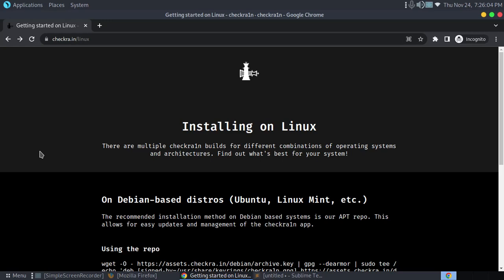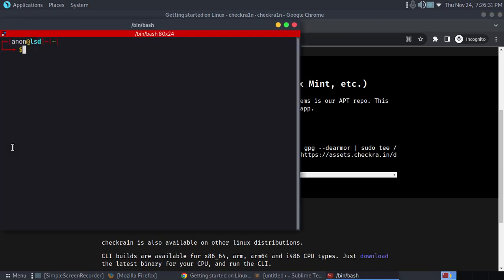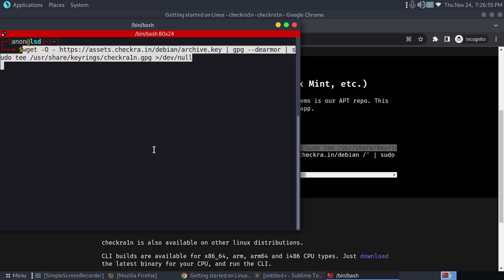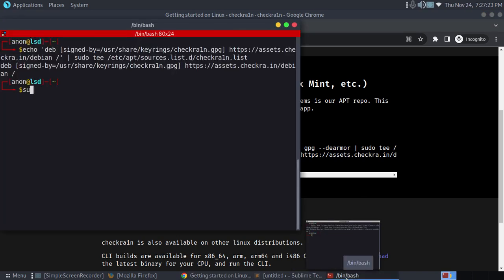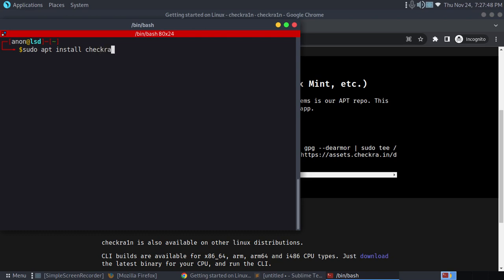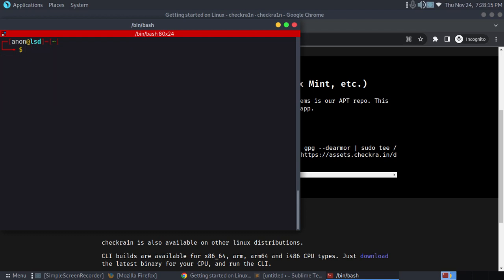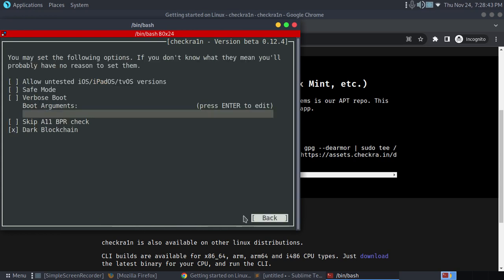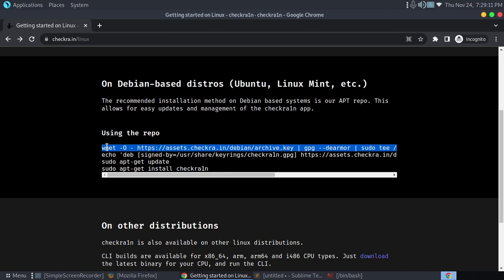HOW TO INSTALL CHECKRAIN IN LINUX LATEST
**commands visit this url or check comment section -
*replace angle bracket in first command YouTube don't allow angle bracket in description section.
wget -O | gpg --dearmor | sudo tee /usr/share/keyrings/checkra1n.gpg (angle bracket) /dev/null

echo 'deb [signed-by=/usr/share/keyrings/checkra1n.gpg] /' | sudo tee /etc/apt/sources.list.d/checkra1n.list

sudo apt-get install checkra1n -y